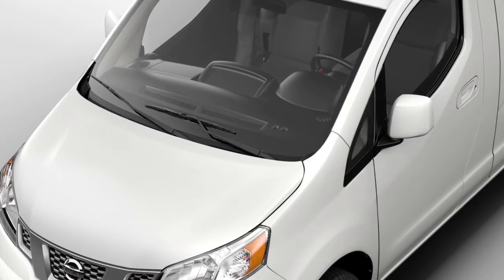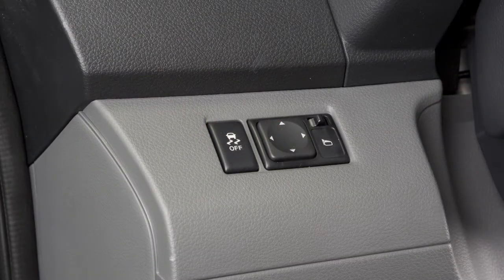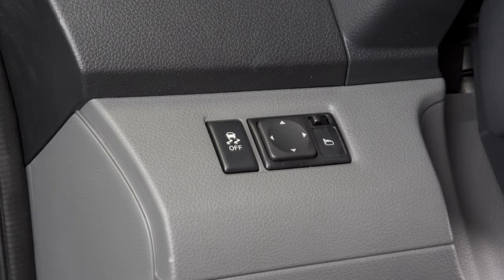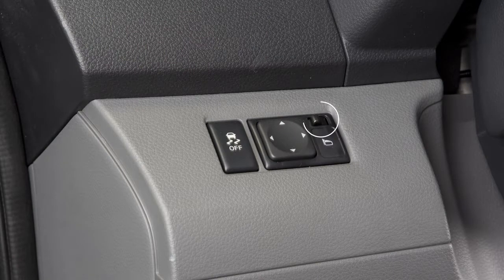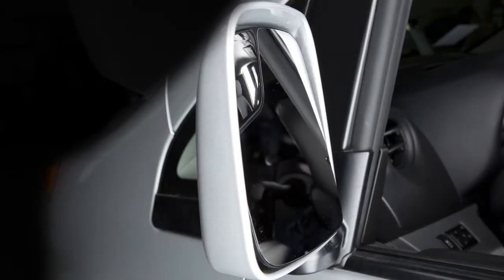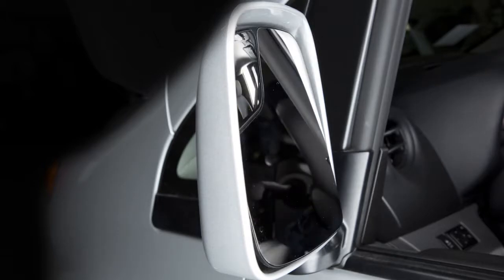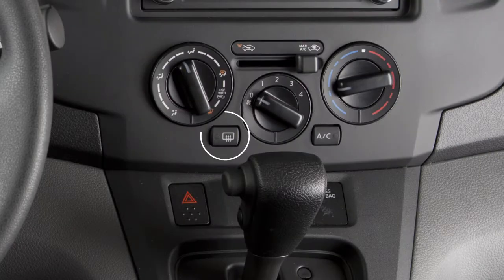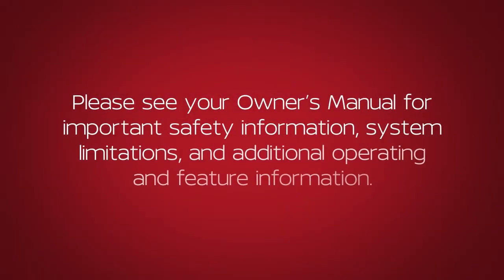2019 Nissan NV200 - Outside Mirror Adjustments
"This video is copyrighted material of Nissan North America, Inc. and should not be copied, edited, or reproduced without the permission of Nissan.    You will find quick reference guides

This is one of the available audio systems for your vehicle. If your vehicle is equipped with a different audio system, see your Owner’s Manual for additional information.

The outside mirror controls will only operate when the ignition is in the ACC or ON position.

To make adjustments to the outside mirrors, move this switch sideways to select either the left or the right mirror. Then use this larger switch to the left to adjust each mirror to the desired position.

Your vehicle’s outside mirrors can be folded in. Pull the mirrors toward the door to fold in.

If your vehicle is equipped with heated outside mirrors, the REAR WINDOW DEFROSTER switch will automatically heat your outside mirrors when activated.